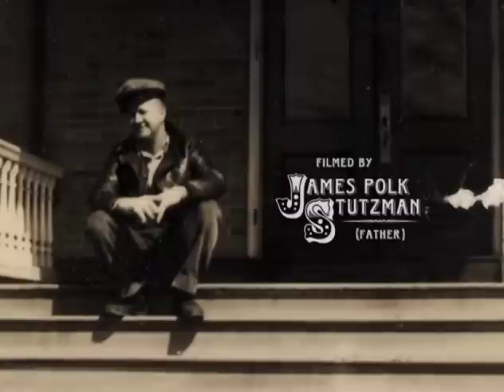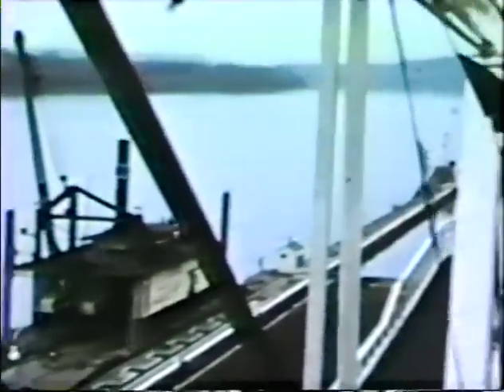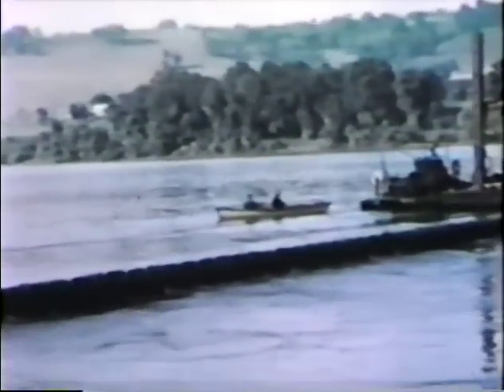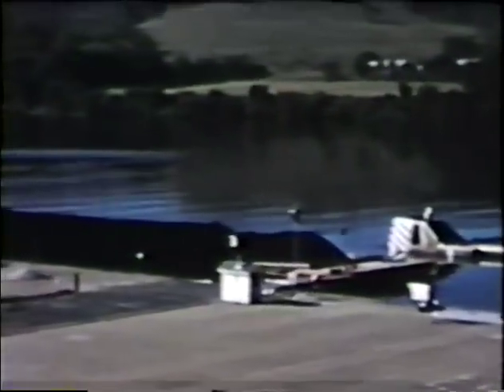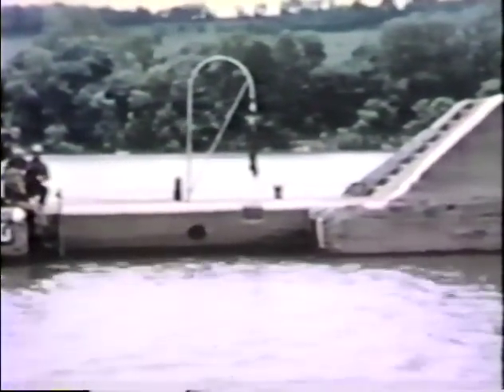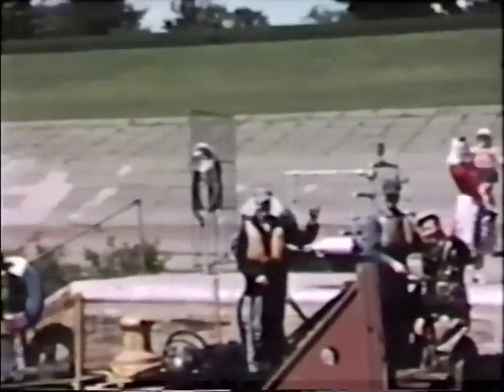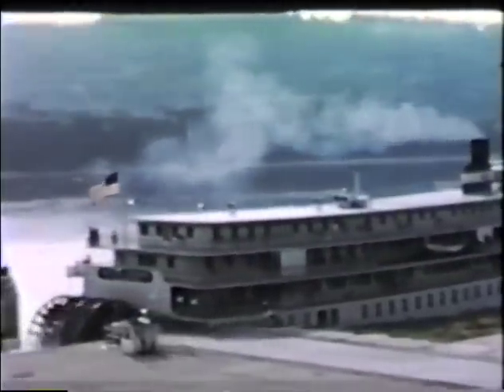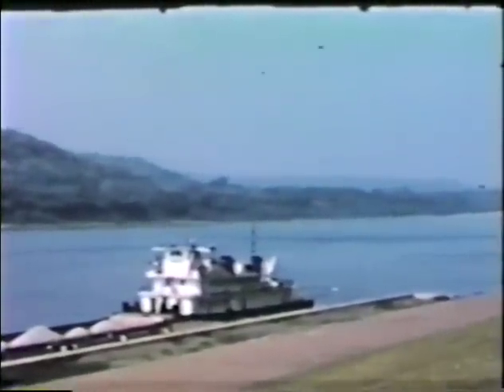Ohio River Lock 37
This is some old footage of the Ohio River Lock 37.